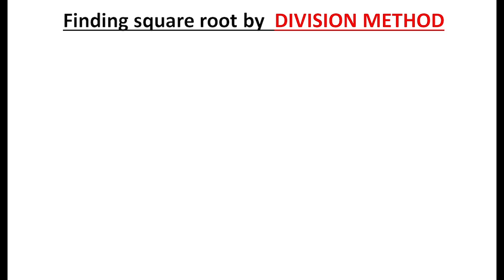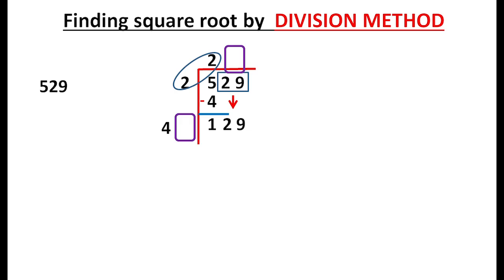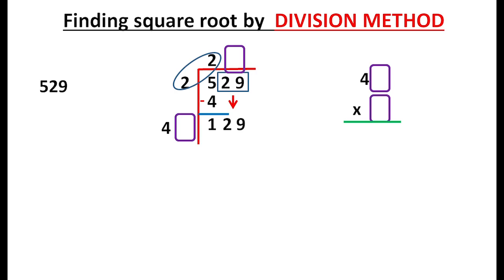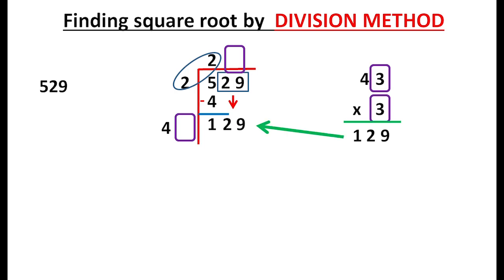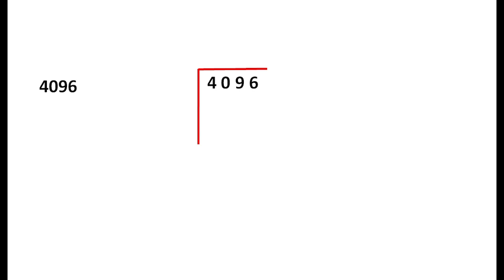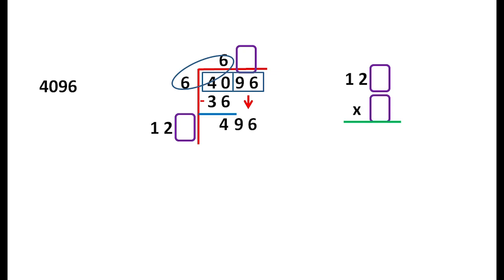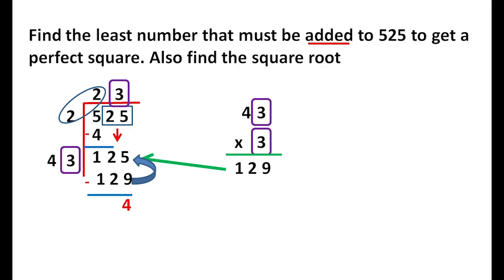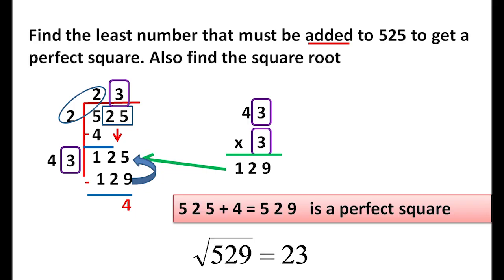Finding square roots/ Division method /kerala, cbse, icse/Learn And Score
Easiest method to find square root of a number/ DIVISION METHOD/Learn And Score